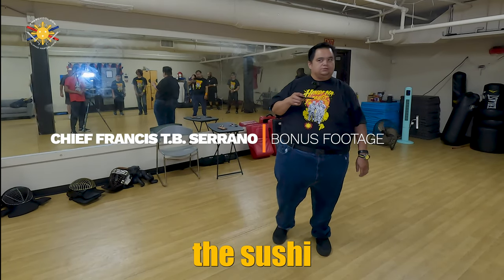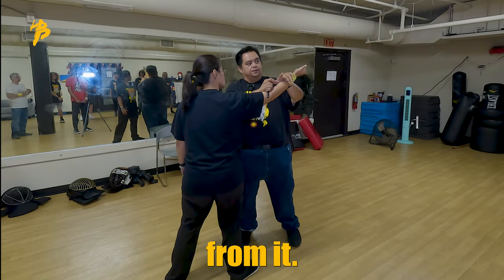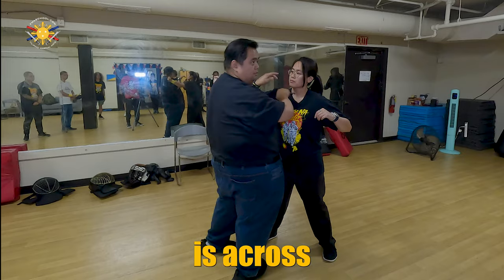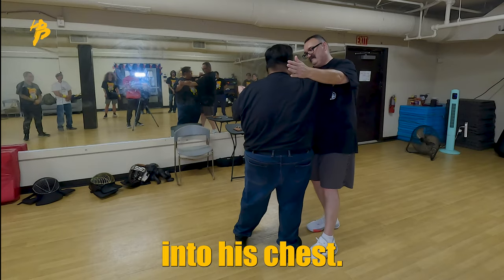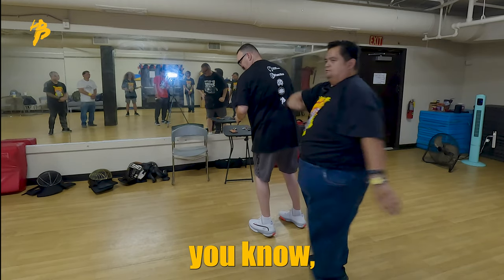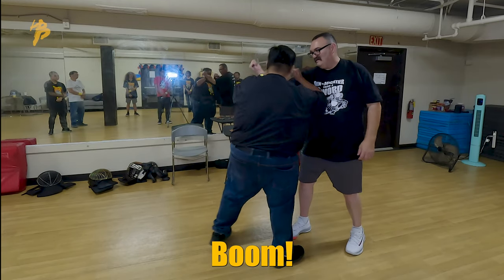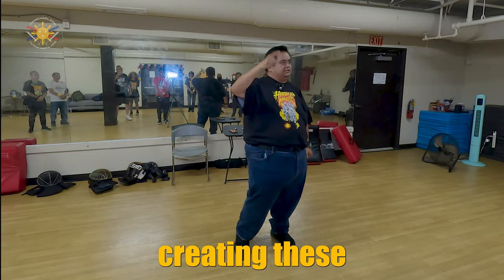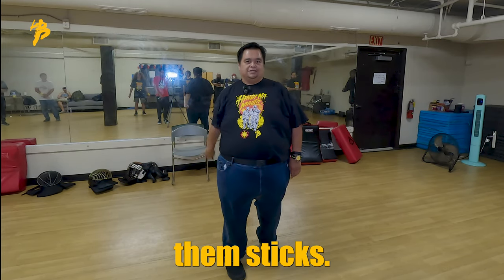Tactical Pen Bonus Clip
🖊️ Discover single counters using the stealth tactical pen by The Atomic Bear in a reverse or SUSI grip from a Filipino martial arts perspective! and use coupon code **BIGBOYESKRIMADOR** to get 20% off your entire purchase!

👊 Looking for a Filipino martial arts school? and fill out the form to get started today!